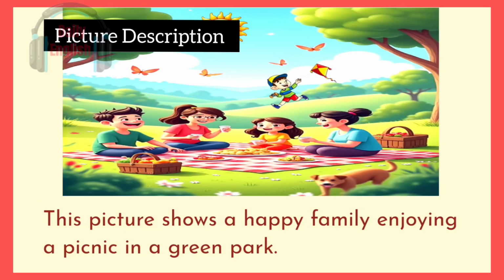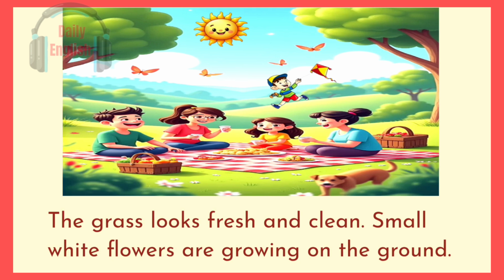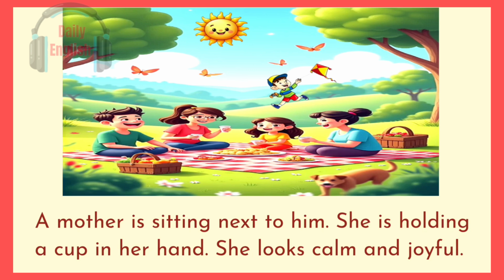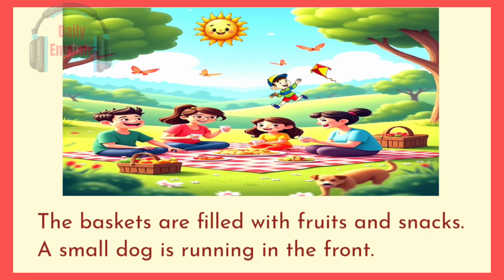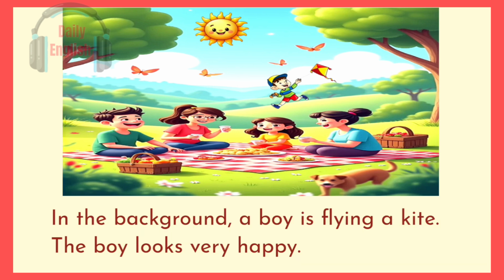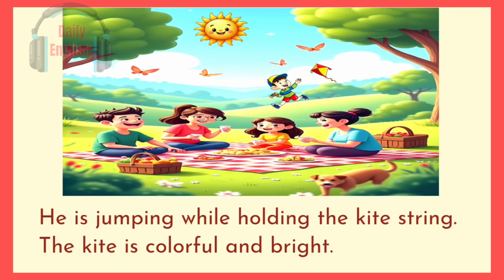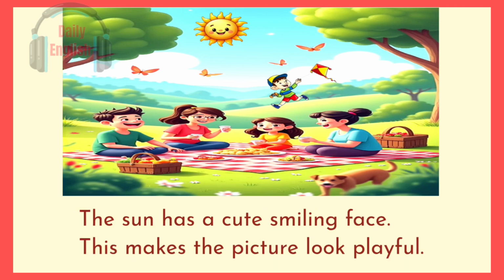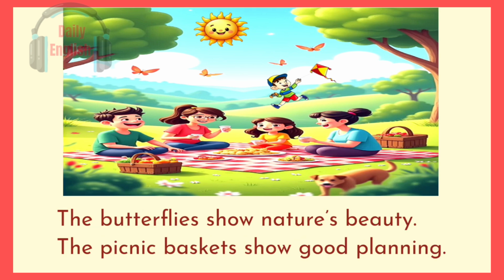Picture Description | Improve Your English ⭐⭐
Picture Description in English | Describe the Picture for Beginners.
This video is about picture description in English for beginners.
In this lesson, you will learn how to describe a picture in simple English sentences.

Picture description in English helps students improve speaking skills,
vocabulary, and sentence formation. This video is useful for beginners,
school students, and competitive exam preparation.

Watch till the end to learn the picture description step by step.

picture description class
english learning video
describe picture for students
Daily English Practice 365

improve speaking
english grammar

Describe This Picture